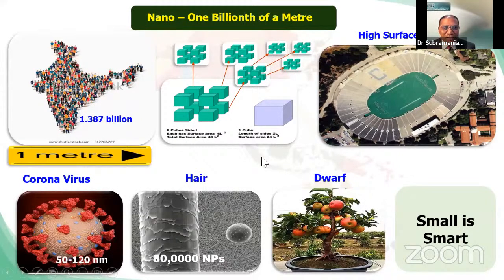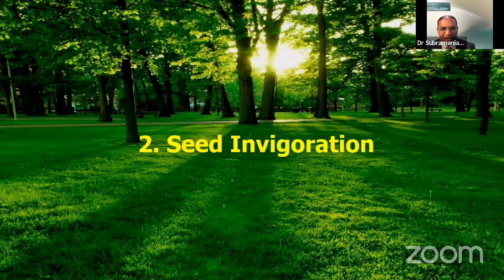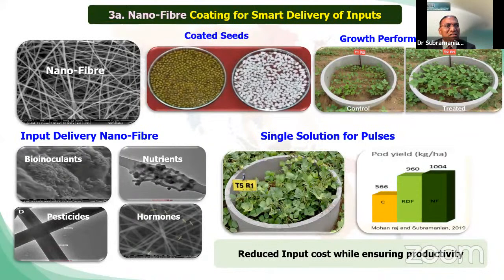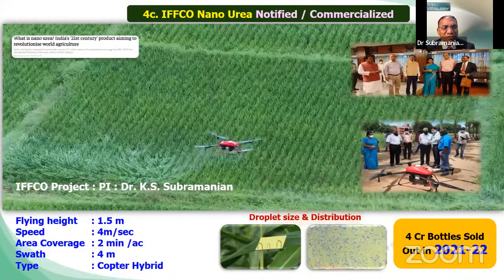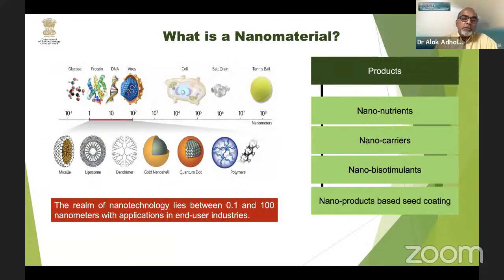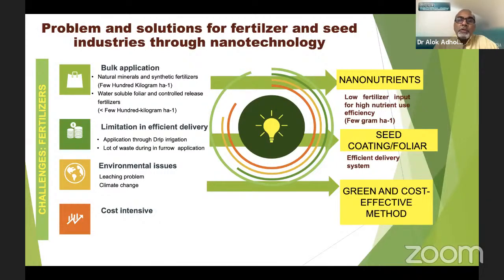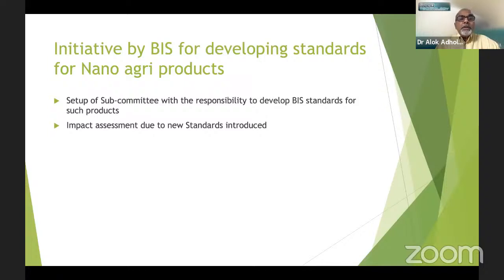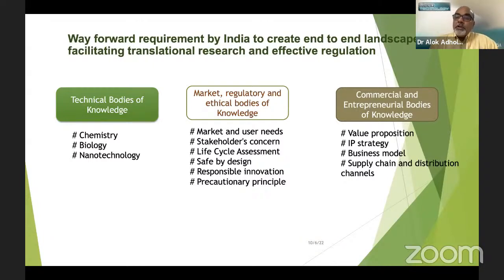2022 APSA Seed Technology Webinar - Session 3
The 2022 APSA Seed Technology Webinar Session 3, which will be held on Thursday the 6th of October 2022 from 1:00 pm – 3:00 pm (GMT+7) will focus on the Application of Nanotechnology in Seed Enhancement, and will feature 2 guest speakers; Dr. K. S. Subramanian, Professor & Head, (Former Director of Research & NABARD Chair), Department of Nano Science & Technology, Tamil Nadu Agricultural University and Dr. Alok Adholeya, Founder and CEO, Translational Research and Innovations Pvt Ltd.